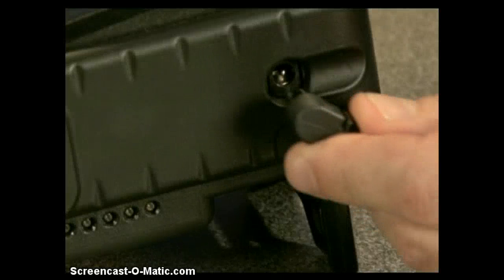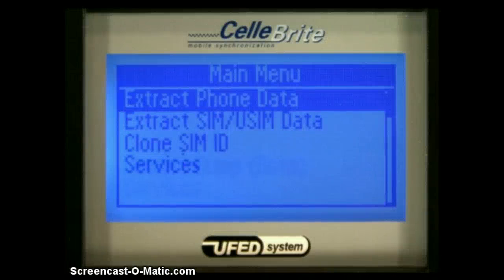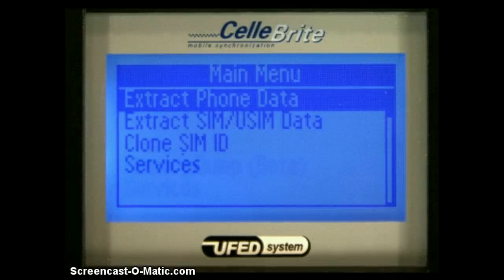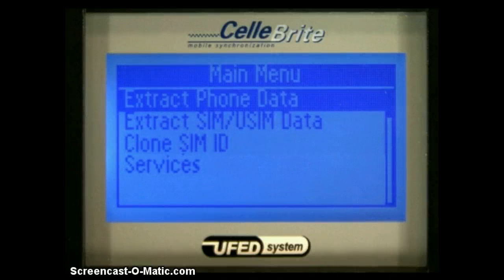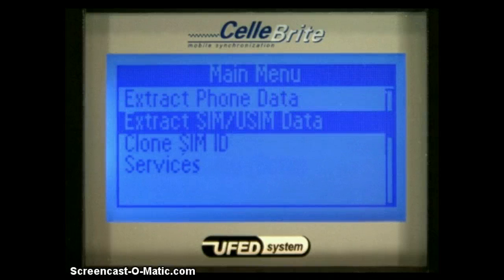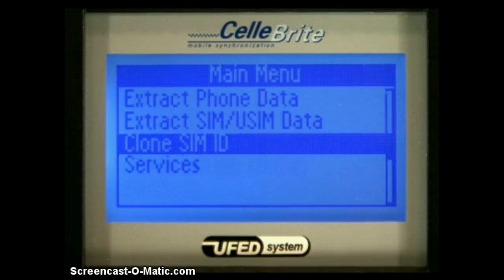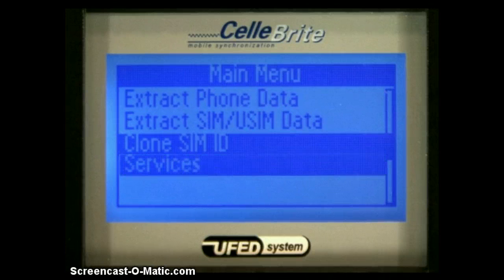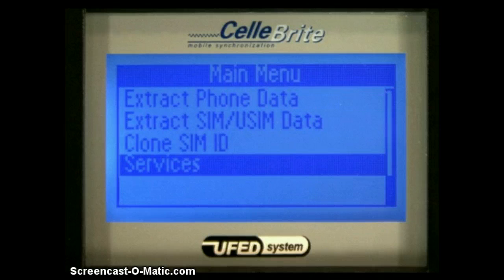UFED Chapter 03: System Overview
(UFED)Universal Forensics Extraction Device is a fast and secure mobile data extraction and analysis from mobile phones and GPS. Designed for portability, the Cellebrite UFED solution is a stand-alone device that can be used either in the field or at the lab.